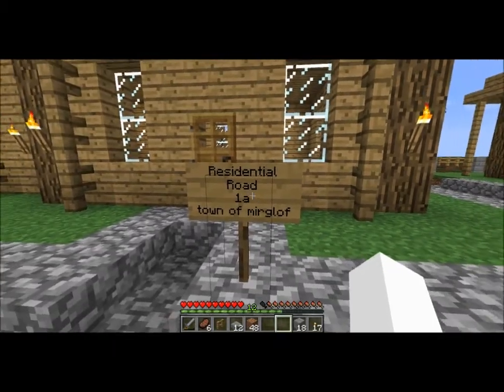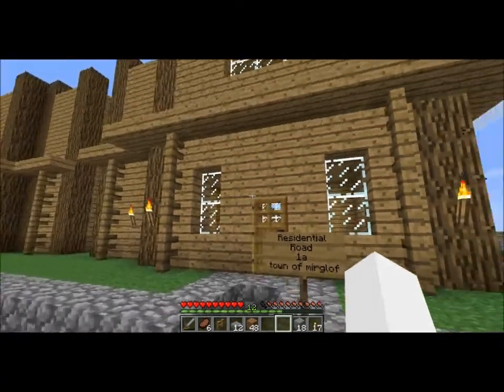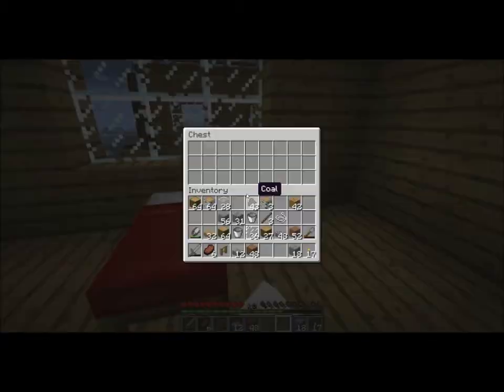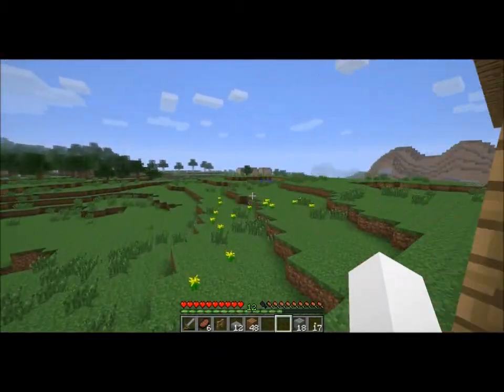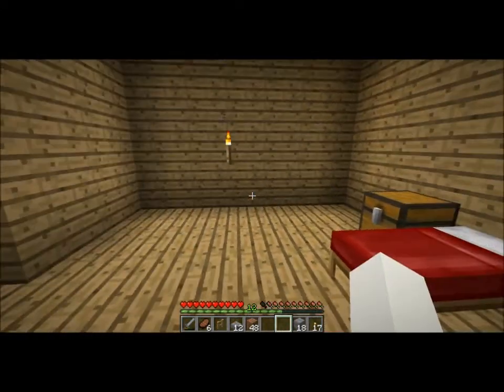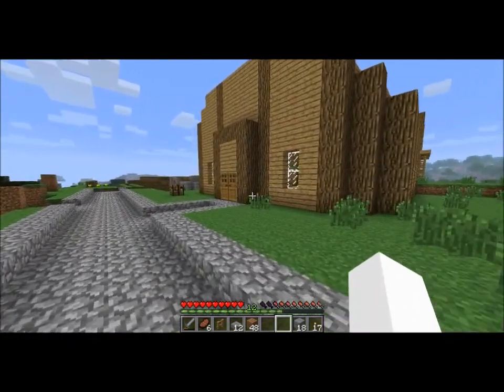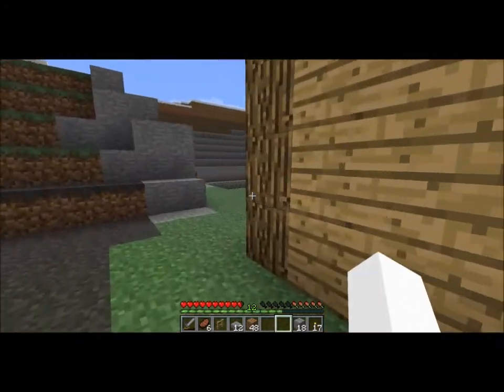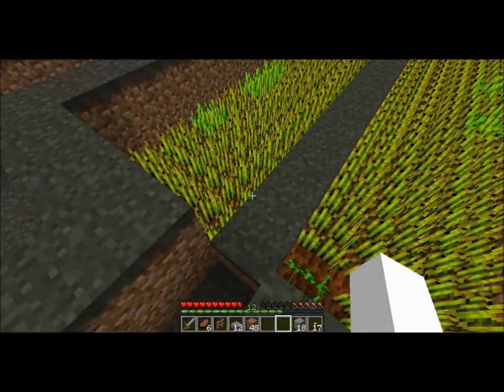Minecraft Mirglof Builds Open House Speacial #1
here is a tour of all the houses that are still available